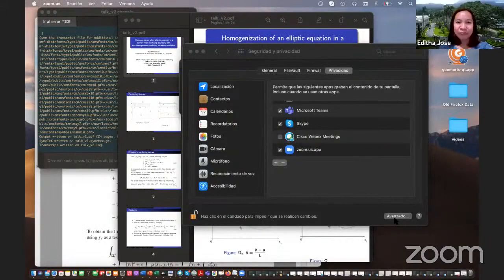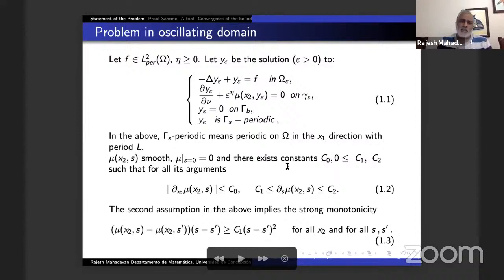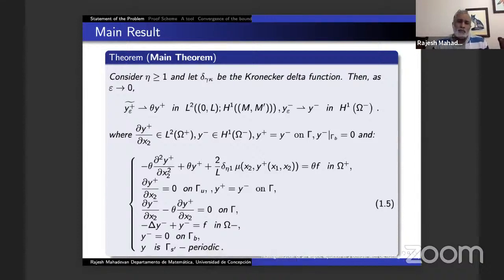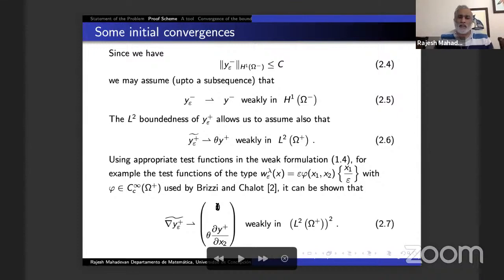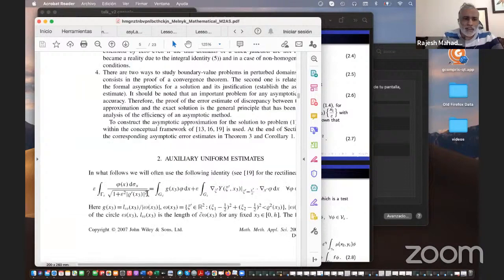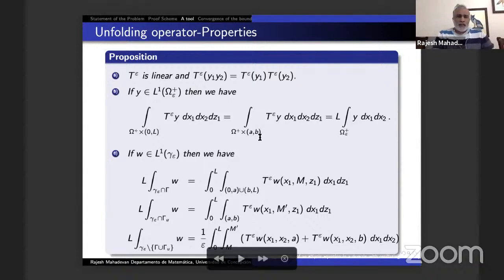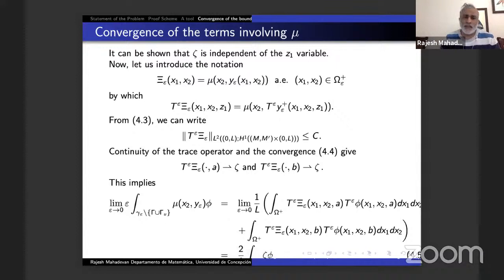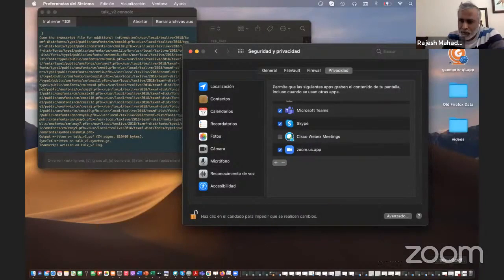Homogenization in oscillating boundary with non-homogeneous non-linear boundary conditions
Homogenization of an elliptic equation in a domain with oscillating boundary with non-homogeneous non-linear boundary conditions
We study a boundary value problem for the Laplacian in a domain, a part of whose boundary is highly oscillating (periodically), involving non-homogeneous non-linear Neumann or Robin boundary condition on the periodically oscillating boundary. Homogenization under non-homogeneous Neumann condition or the Robin boundary condition on an oscillating boundary has the induced difficulty of taking limits of surface integrals where the surface changes with respect to the parameter.